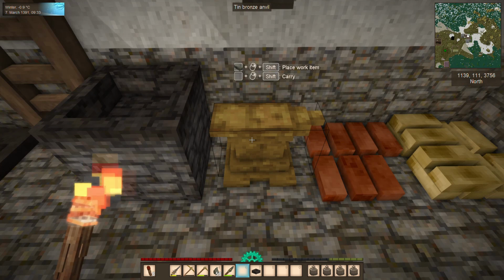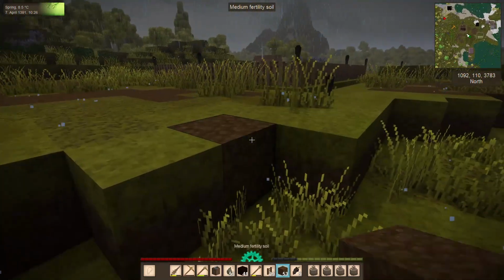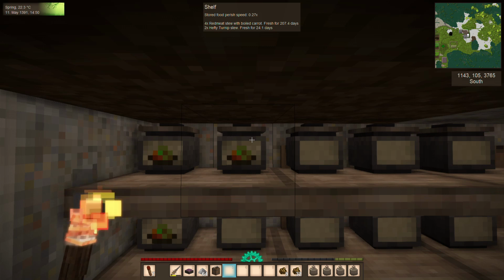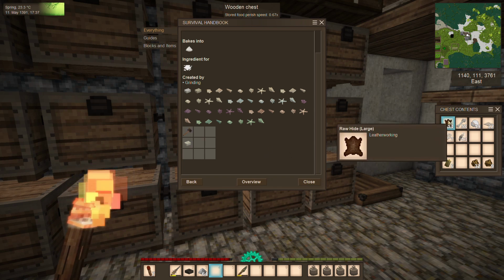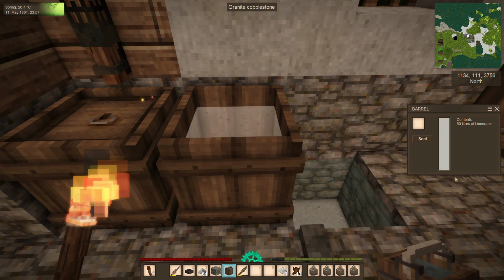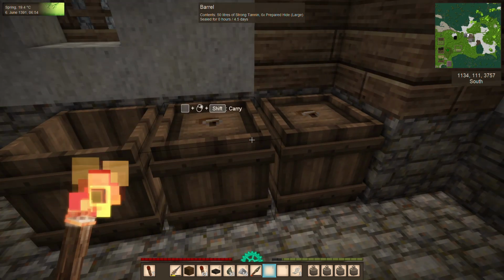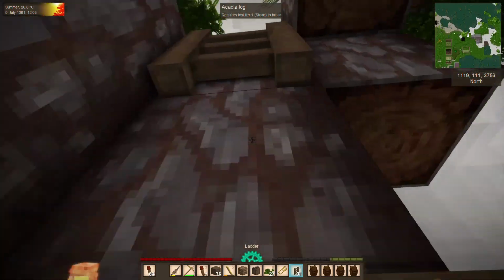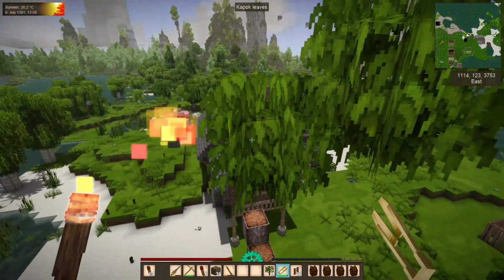Aura Fury Vintage Story Server E08 Long Winded Leather Process, and Glitches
Today I take on the long process of making leather.

Mod list:
Better Crates
Carry Capacity
Extra Chests
Medieval Expansion
Workbench Expansion

HUD Clock